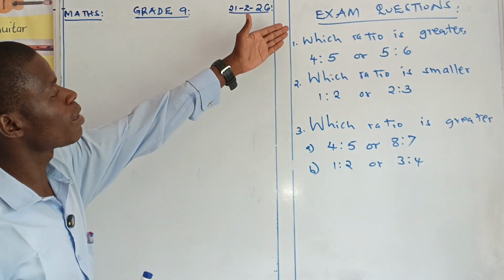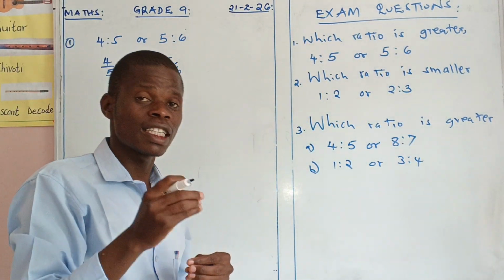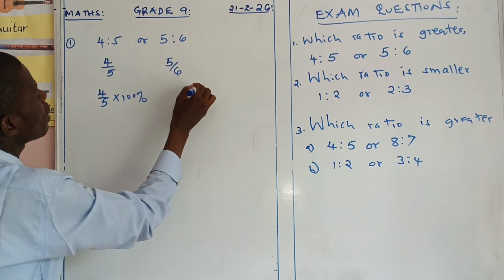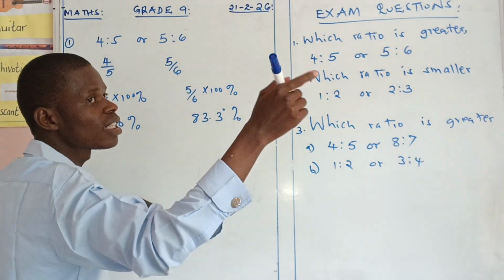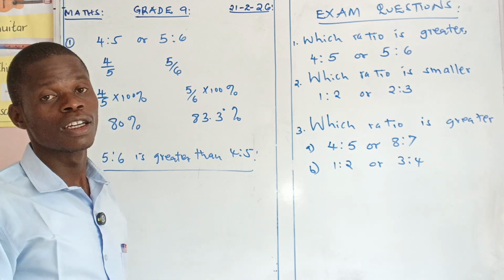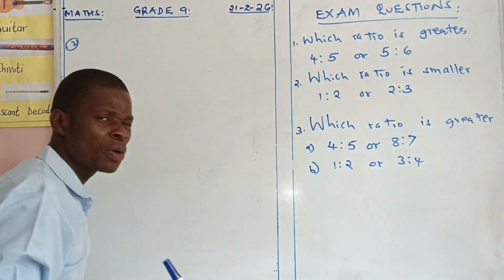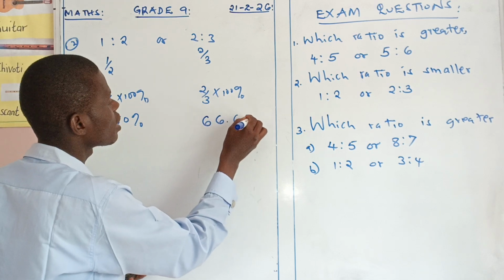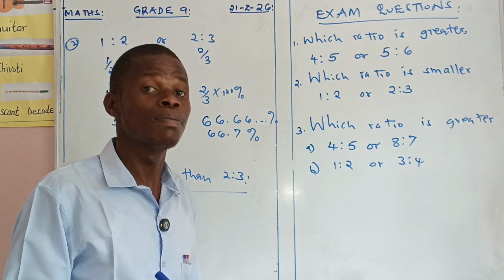EXAM QUESTIONS 2 GRADE 9 - (RATIOS AND PROPORTIONS JSS GRADE 9 MATHS TOPIC 1 NUMBERS ).